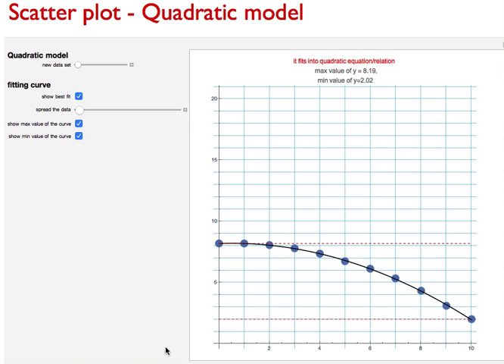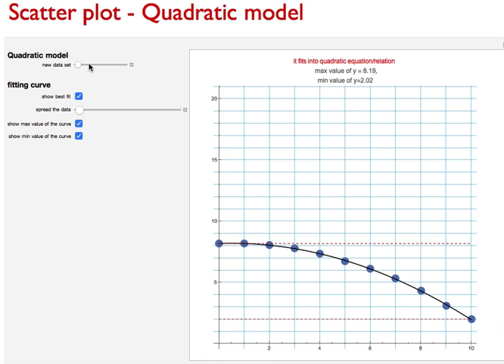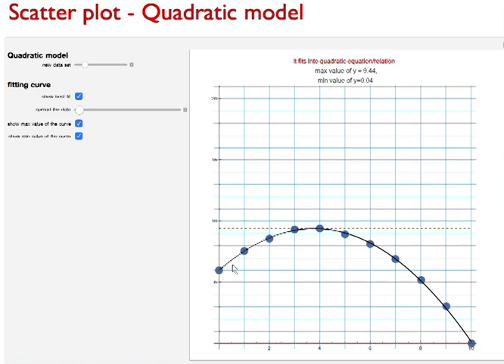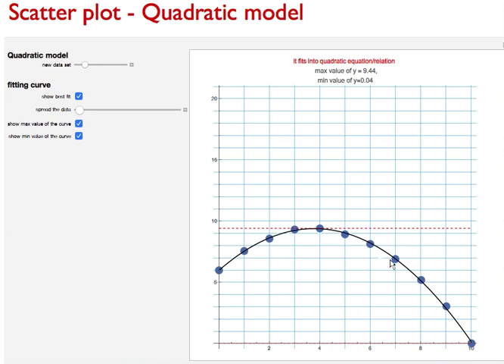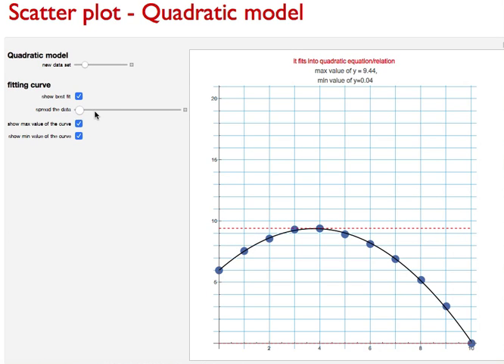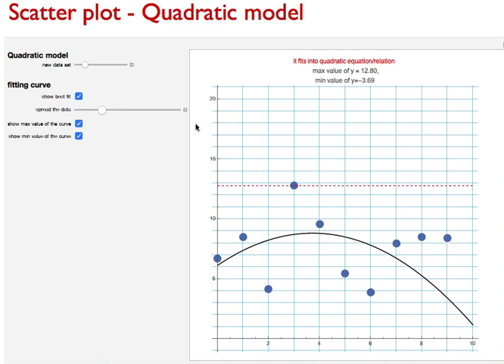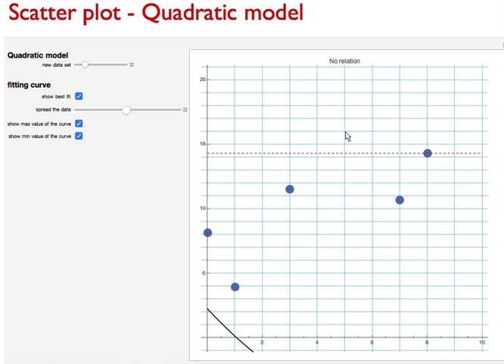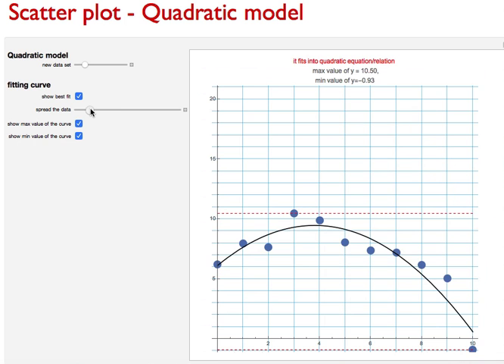SAT MATH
Scatter plot - Quadratic model